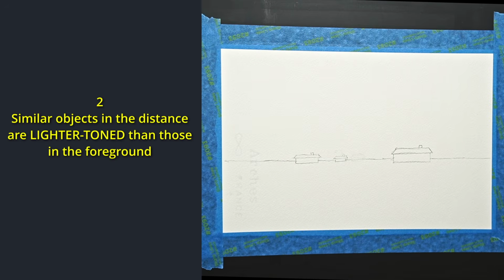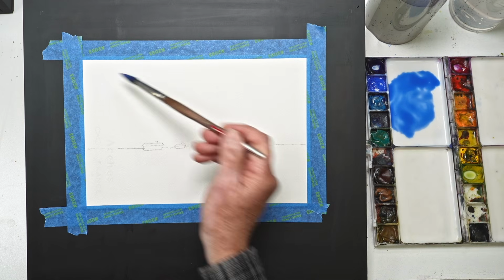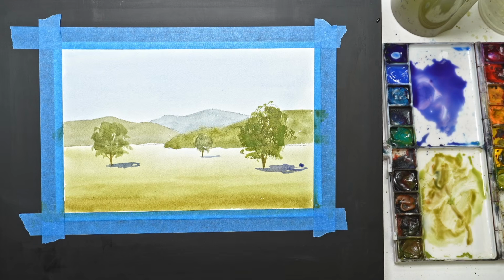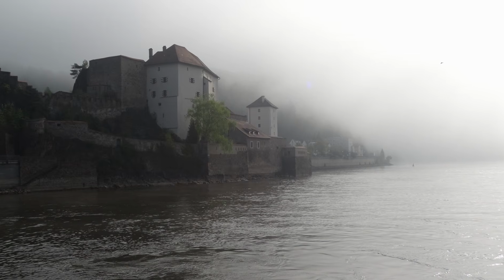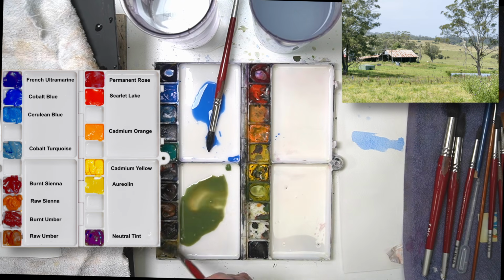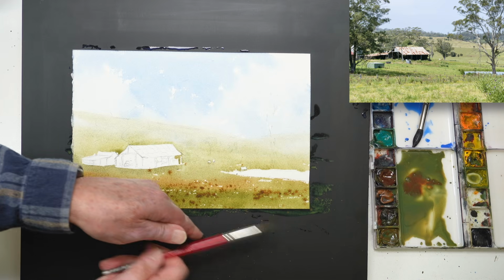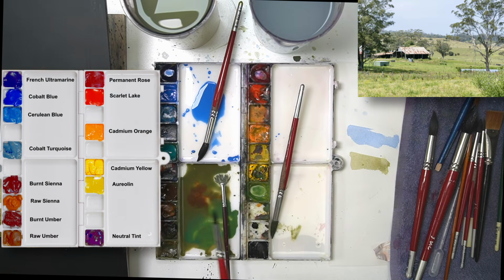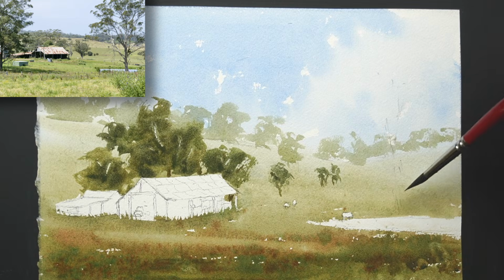6 Simple Tricks to Add Instant Depth to Your Watercolors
Mastering Depth in Watercolor: 6 Easy Tips for Beginners
Welcome back to the studio! In today’s video, we are breaking down the secrets to creating an optical illusion of vast space and depth on a completely flat piece of paper. I will share 6 straightforward tips on how the atmosphere changes what we see, covering both aerial and linear perspective in a way that is simple to understand.
After we go through the quick exercises for each tip, we will bring them all together and paint a rustic landscape featuring a farm shed, distant hills, a muddy pond, and some simple fence lines. Grab your brushes and let’s get painting!

- in addition to ad-free content you get exclusive content (new videos will be more in depth than those on my YouTube channel), hi-resolution reference photos, photos of my finished painting, and drawing outlines where available. Other benefits are also included.

⏱️ Video Time Stamps
• 00:00 – Introduction
• 00:26 – Tip 1: Soft Edges vs. Hard Edges (Wet-on-Wet vs. Dry Paper)
• 05:07 – Tip 2: Using Tonal Value to Paint Distance
• 11:53 – Tip 3: Warm Colors vs. Cool Colors
• 22:58 – Tip 4: Color Vibrancy (Dull vs. Bright Colors)
• 26:20 – Understanding Aerial Perspective
• 26:36 – Tip 5: Object Overlap & Cutting Lines
• 27:20 – Tip 6: Relative Size & Linear Perspective
• 29:08 – Step-by-Step Landscape Demonstration (Putting it all together)
• 32:55 – Adding Textures and Splatter Techniques
• 35:05 – Painting Distant Trees & Creating Mid-Ground Layers
• 41:10 – Foreground Elements: The Closest Tree & Muddy Pond
• 44:16 – Detailing the Rustic Farm Shed, Hay Bales, and Shadows
• 55:40 – Final Details: Fences, Posts, and Grass Textures
• 59:05 – Wrap-up and Outro
Materials used:
Paper -  Arches Cold Pressed 37 cm x 27 cm
Paints – All Winsor and Newton:
French Ultramarine
Cobalt Blue
Cobalt Turquoise
Permanent Rose
Cadmium Orange
Cadmium Yellow
Aureolin
Burnt Sienna
Raw Sienna
Raw Umber
Brushes:
Round brushes, size 12 and 8
Large Mop brush for wetting the back of the paper
Stiff hog hair fan brush
Waterproof backing board held at about 20 degrees